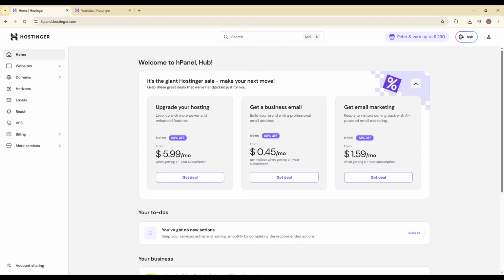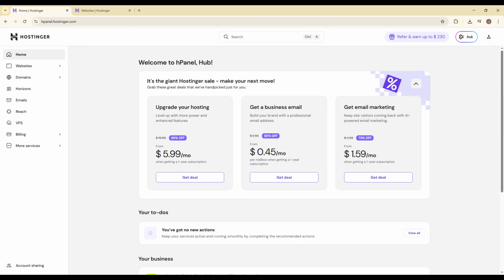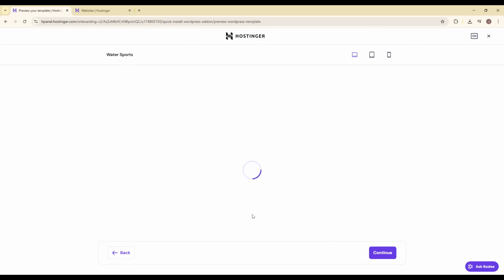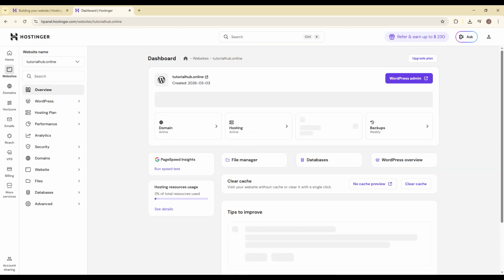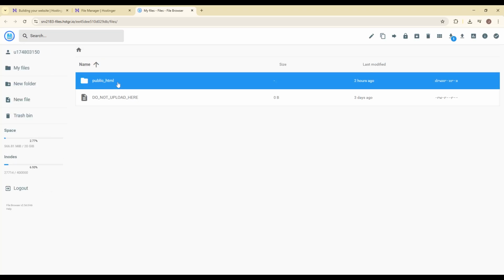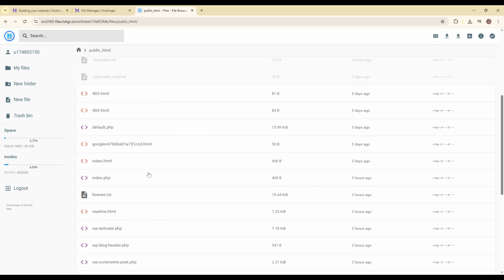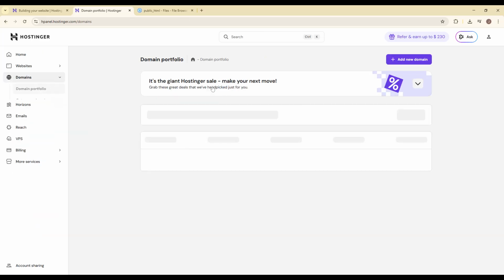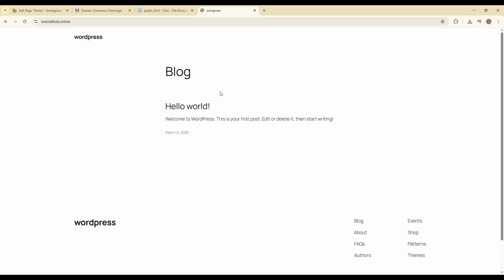How To Use Hostinger Hosting (2026 Easy Guide)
Learn how to use Hostinger hosting step by step, from creating a website to uploading files and connecting your domain. Perfect beginner-friendly Hostinger tutorial for 2026.

Timestamps:
0:00 Introduction
0:38 Log In To Hostinger Dashboard
1:10 Add A New Website
1:55 Open File Manager
2:30 Upload Files To public_html
2:55 Connect Your Domain
3:11 Outro